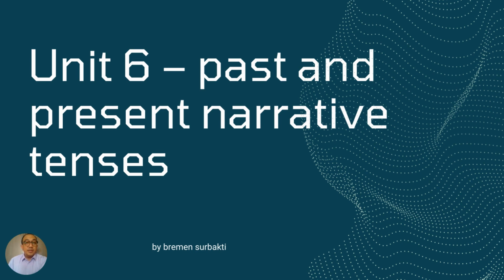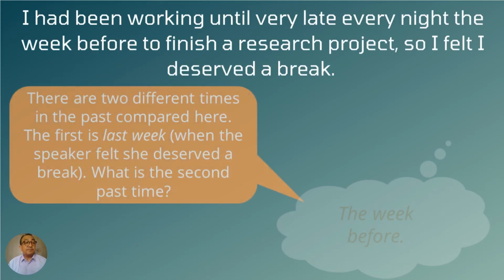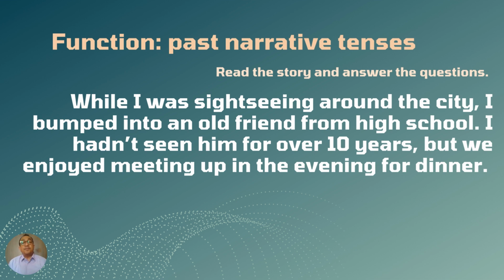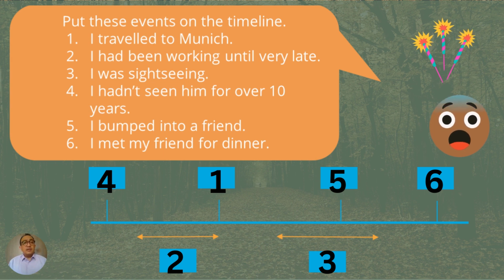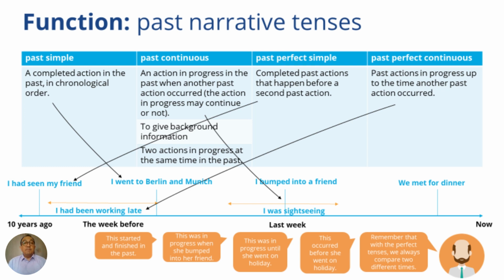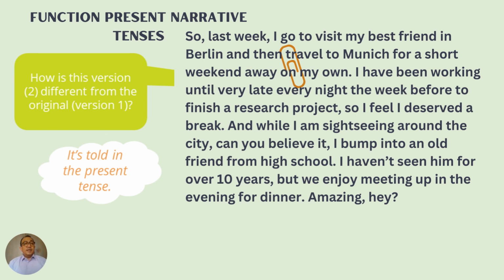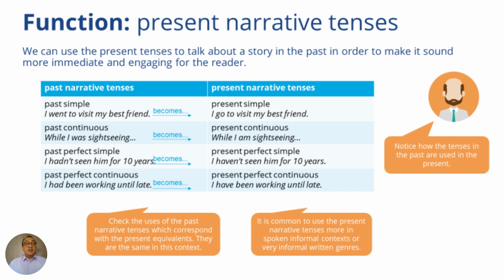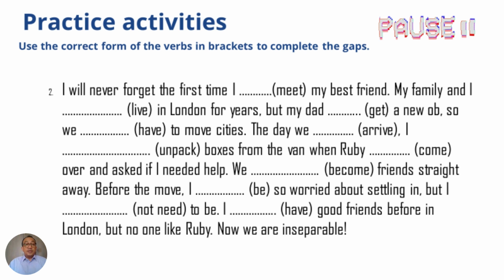Narrative Tenses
Narrative tenses are verb tenses that are used to talk about the past. You can often find them in stories, textbooks, spoken accounts and in descriptions of past events. The following are examples of narrative tenses: Past simple: 'We left for the airport on an exceptionally sunny day.

Lesson Plan (RPP) for Narrative Tenses
Subject: English
Grade: Intermediate/Junior High
Topic: Narrative Tenses (Past and Present)
Time: 2 x 45 minutes

Learning Objectives:

Understand the use of past and present narrative tenses.
Differentiate between past simple, past continuous, past perfect, and present simple, present continuous, present perfect.
Apply narrative tenses in writing and speaking tasks.

Materials:
PDF Lesson as the material:

a) Teacher explains what narrative tenses are and when they are used.
b) Comparison of past and present narrative tenses (use examples from the document).

Past: Past simple, past continuous, past perfect.
Present: Present simple, present continuous, present perfect.
Example sentence: "Last week, I went to visit my best friend in Berlin, then traveled to Munich for a short weekend away" (Past Simple).

Main Activity (60 minutes)
Video is played

a) Activity:

Students watch the video about narrative tenses
Discuss the use of tenses in the video, highlighting examples like past simple and past continuous.

b) Group Activity:

Students work in groups to change a story from past narrative to present narrative, focusing on switching past tenses (e.g., "I had been working" to "I have been working").

c) Writing Task:

Students read the PDF file lesson and understand the details. Then, the students write a short personal story using past and present narrative tenses, based on their own experiences.

Closing (15 minutes)
a) Review the narrative tenses learned today.
b) Students share their written stories in pairs or small groups.

Assessment (Penilaian)
Formative Assessment:

During group activity, monitor students' use of tenses and correct any misunderstandings.
Evaluate written stories based on correct use of narrative tenses.

Summative Assessment:

Written Test: Provide a story where students have to identify and correct errors in the use of narrative tenses.

Students narrate their stories in class, focusing on the correct use of tenses.

Questions:
Multiple Choice:

Which of the following sentences uses the past continuous tense?
a) I went to the store.
b) I had gone to the store.
c) I was going to the store.
d) I am going to the store.

Fill-in-the-Blank:

Complete the sentence with the correct form of the verb in parentheses:
"While I _____ (sightsee), I bumped into an old friend."
Short Answer:

Write a short paragraph about what you did last weekend, using past simple and past continuous tenses.